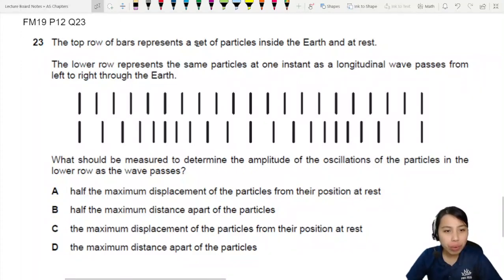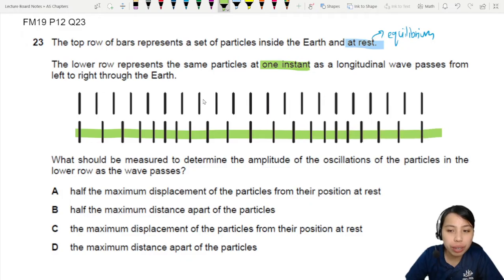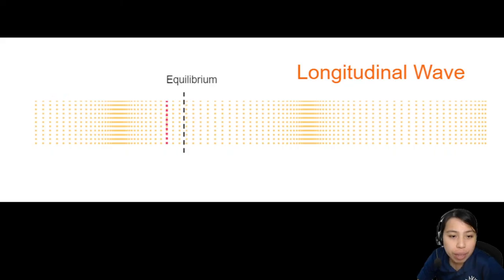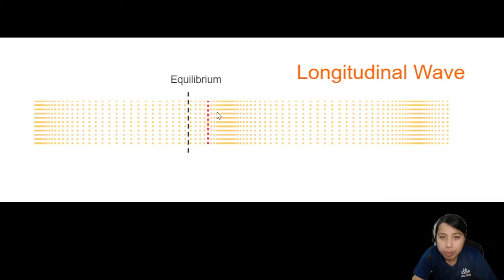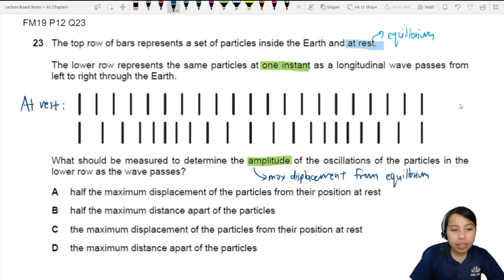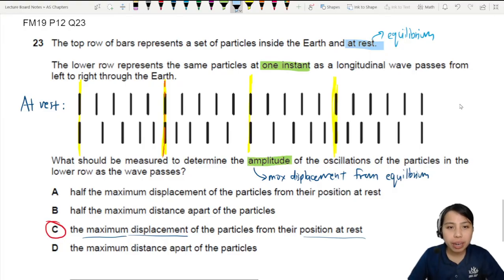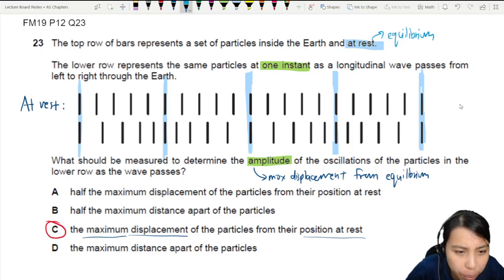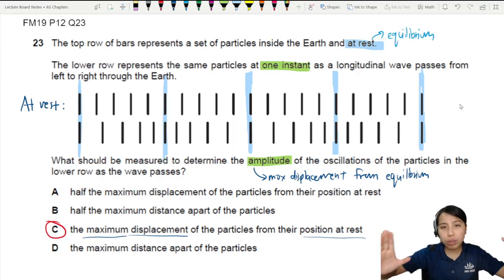7.1b Ex1 FM19 P12 Q23 Amplitude of Longitudinal Wave | AS Waves | Cambridge A Level 9702 Physics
Example 1 - 9702/12/F/M/19: The top row of bars represents a set of particles inside the Earth and at rest. The lower row represents the same particles at one instant as a longitudinal wave passes from left to right through the Earth. What should be measured to determine the amplitude of the oscillations of the particles in the lower row as the wave passes?

9702_m19_qp12